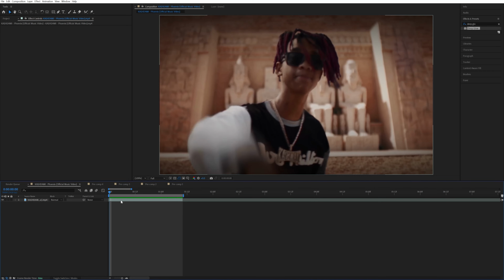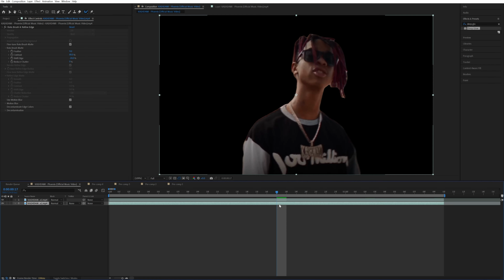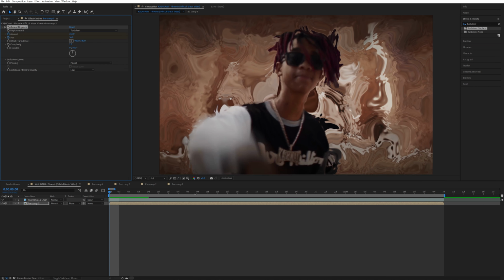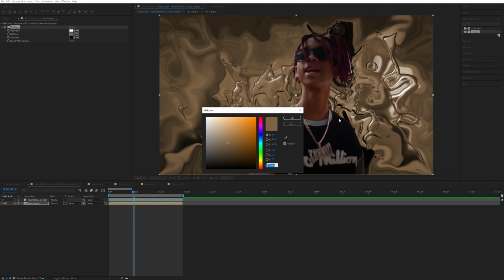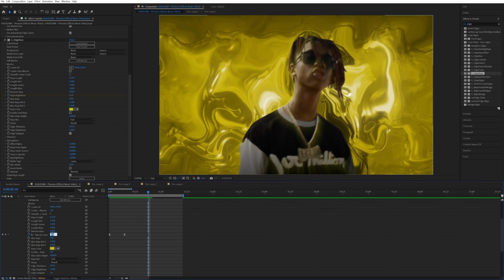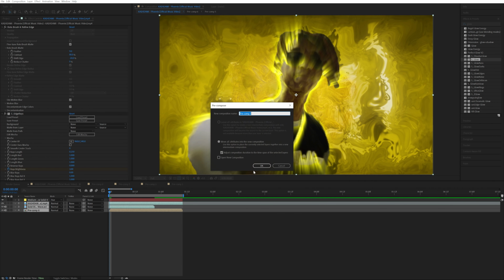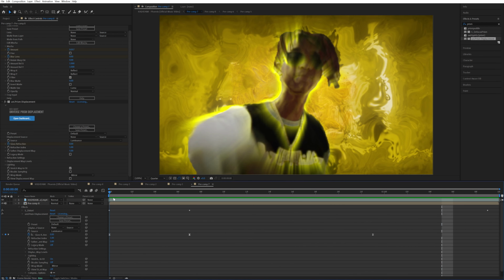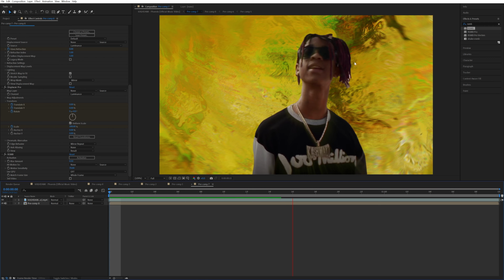EASILY Liquify Your Clips (Liquid Explosion)